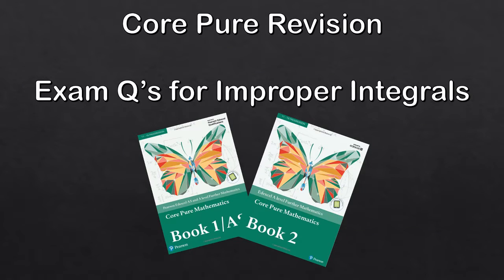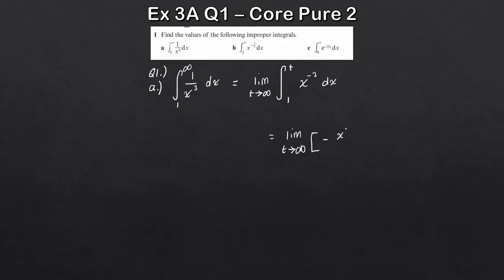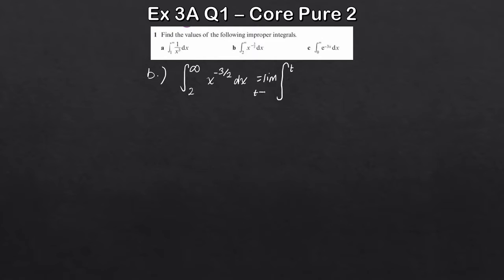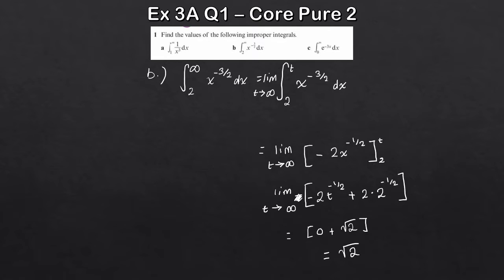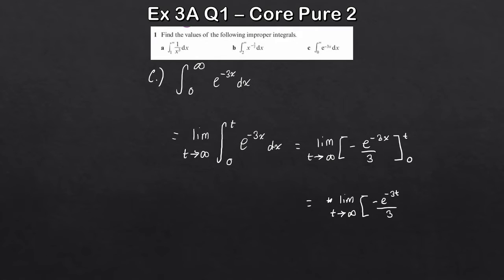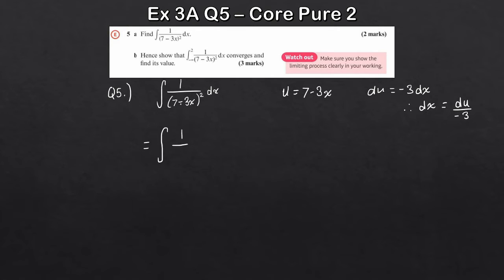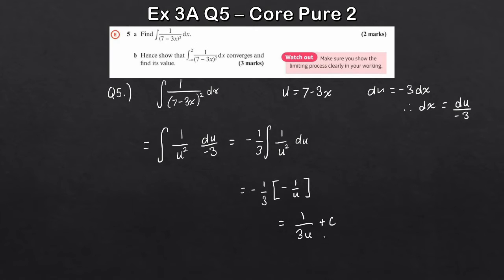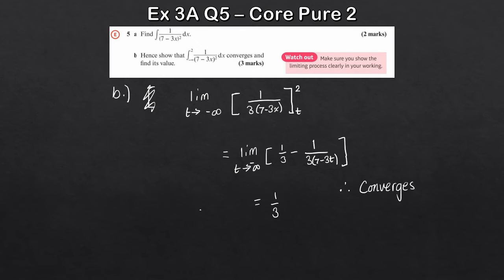Edexcel A Level Further Maths Core Pure | Improper Integrals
This video takes a look at Improper Integrals and how we can evaluate improper integrals by considering the limiting process.
Students should be confident with basic integration techniques such as Integration by parts, Substitution etc.

🔺Want to achieve the grades you've always wanted for A Level Maths & A Level Further Maths? Visit AJMaths.co.uk 🔺

📝Worksheets for A Level Further Maths Topics Including Core Pure📝

💻View all of our members exclusive videos💻

📈Attempt our predicted papers and watch your grades skyrocket!📈